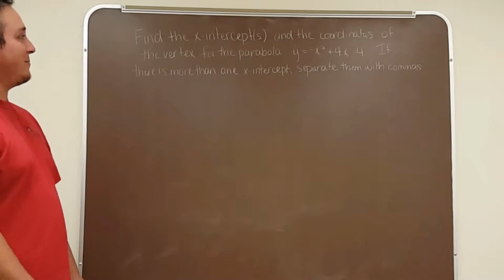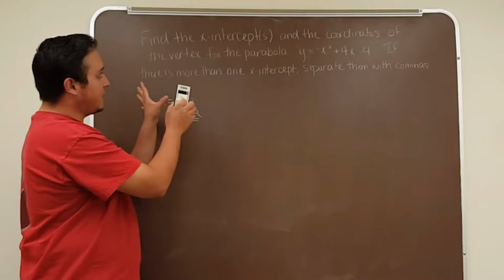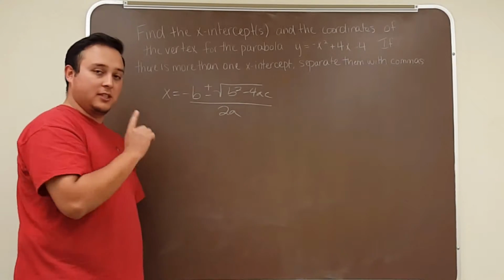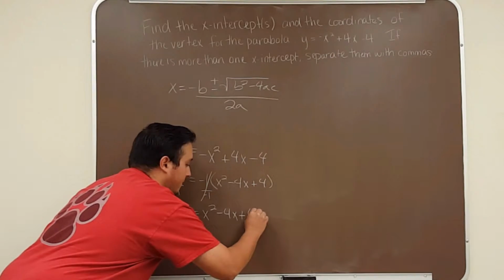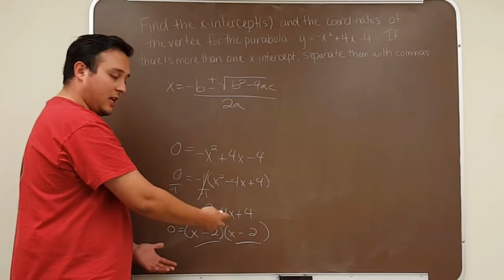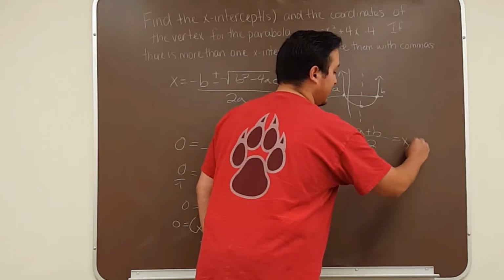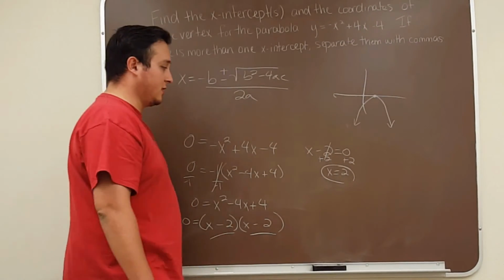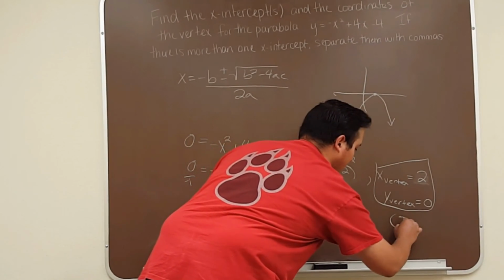Finding the x intercepts and the vertex of a parabola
Learn how to find the x-intercepts and vertex of a parabola!